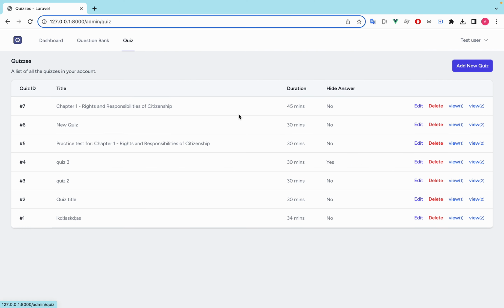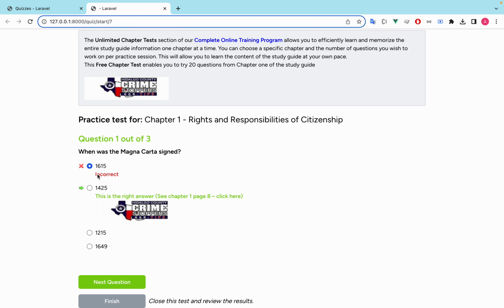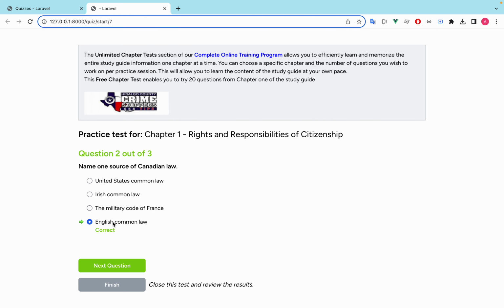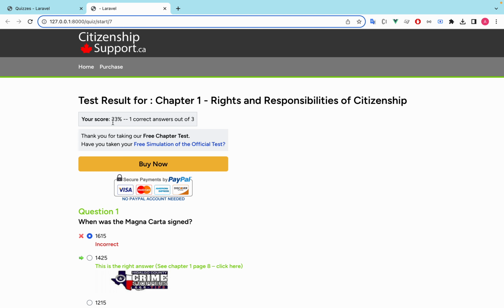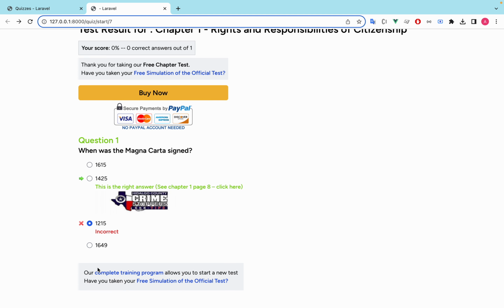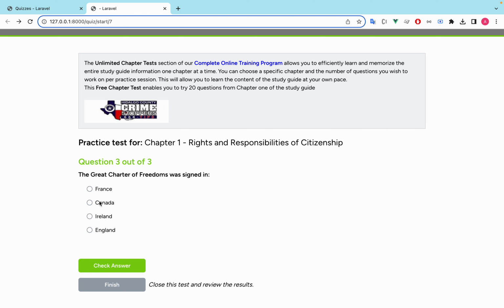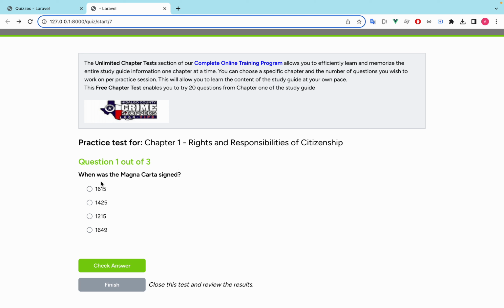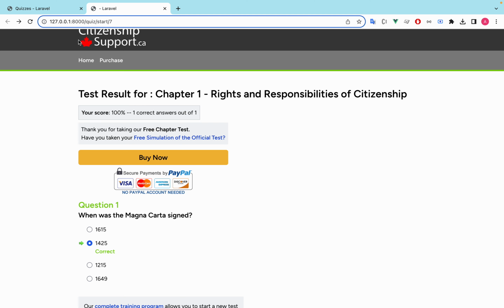Quiz System Overview- Question Answer Section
Question Answer Module
- List questions of quiz
- Attempt question
-  View result